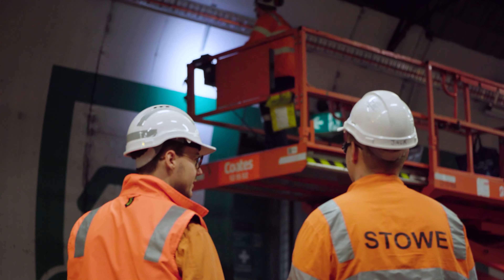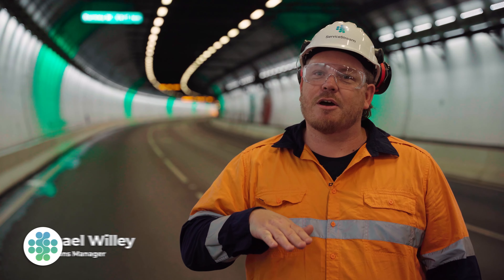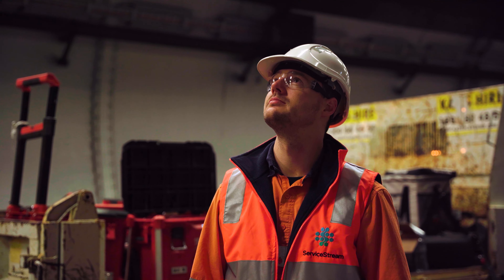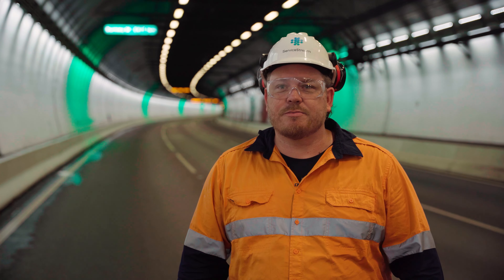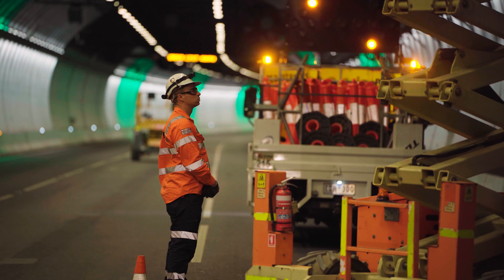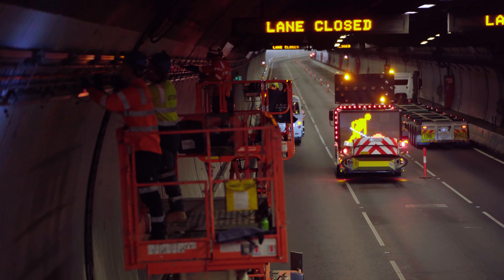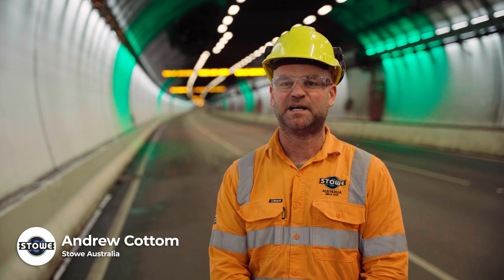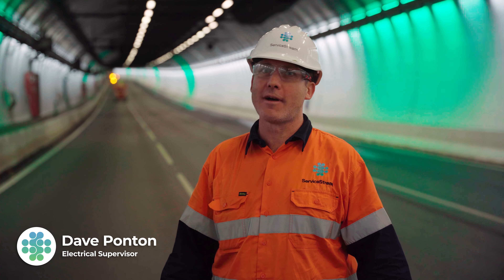Burnley Tunnel Upgrade Installation